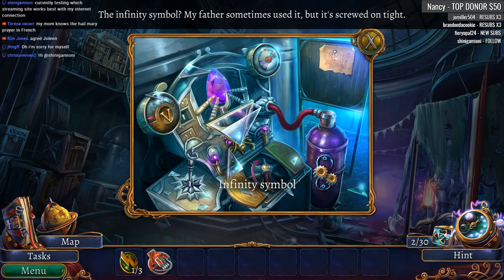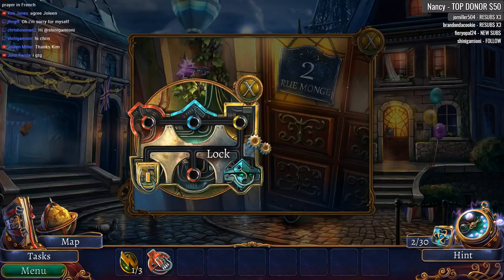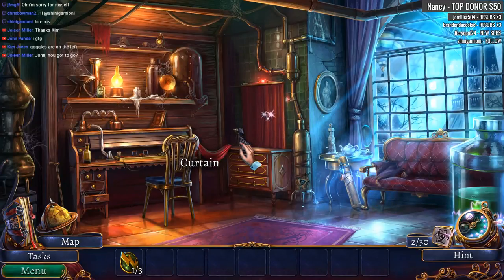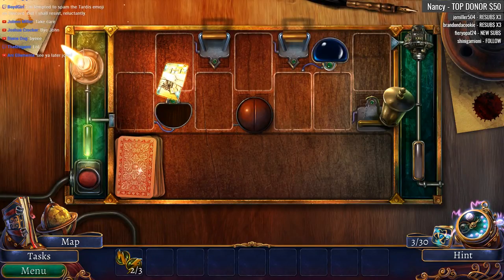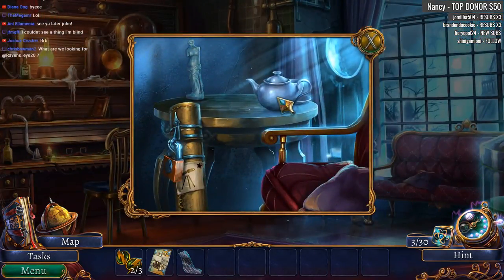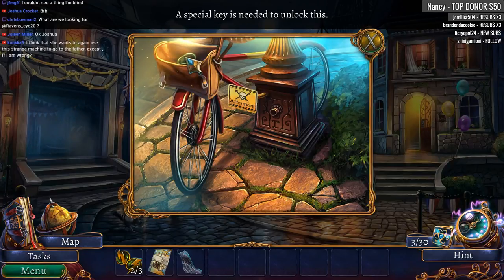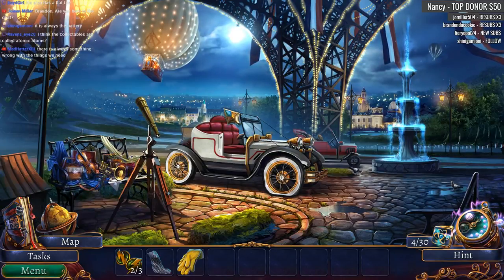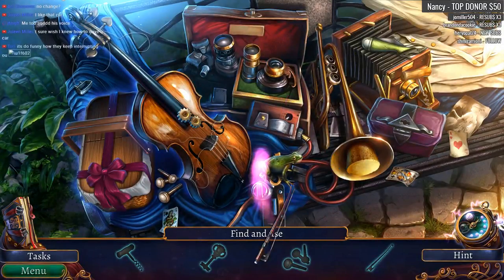Modern Tales: Age of Invention [02] Let's Play Walkthrough - Part 2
Modern Tales: Age of Invention let's play walkthrough gameplay playthrough

Developer: Orchid Games / Artifex Mundi
Let's Play ♦ Modern Tales: Age of Invention with YourGibs Walkthrough commentary game play

STORY: During the Paris expo someone kidnaps the invited scientists under mysterious circumstances. The daughter of one of the victims – Emily Patterson – follows a known philanthropist, whom she suspects of being part of the conspiracy. The search for her father will mark the beginning of an extraordinary adventure that leads her from Europe to frigid Siberia. Emily will meet the brilliant people of the era like Coco Chanel, Albert Einstein and Ferdinand Porsche. They will save her from trouble more than once, but will also frequently need her assistance. Who is behind the kidnapping of the scientists? Will Emily find her father, overcome the obstacles and manage to solve the sophisticated puzzles and minigames? Embark on a fantastic adventure in the era of modern inventions, unravel the sinister plot and save the world from a scheming madman!